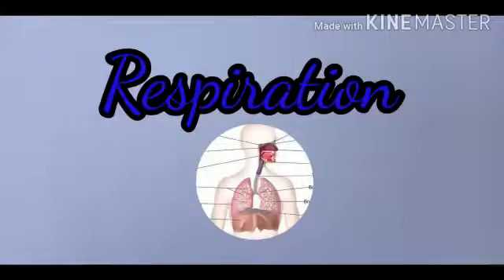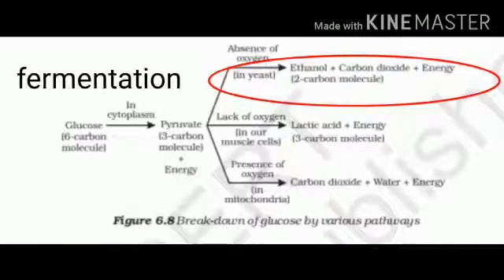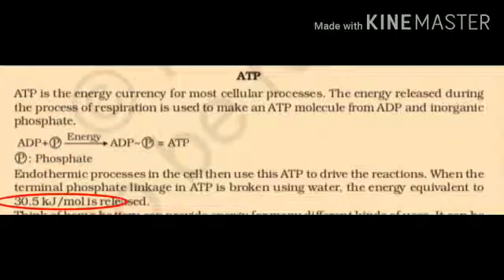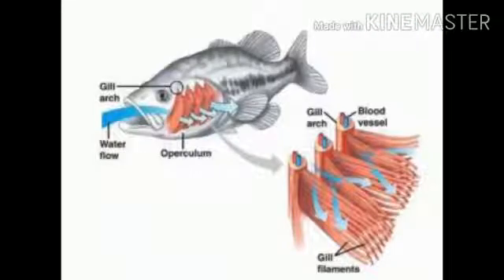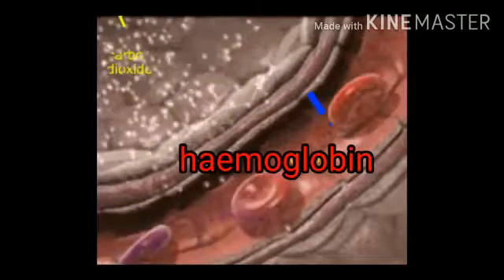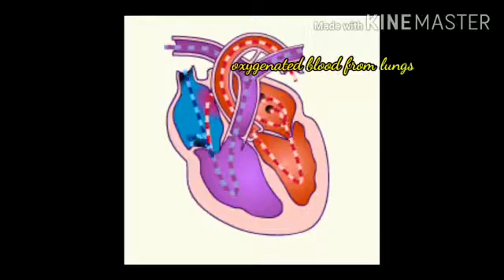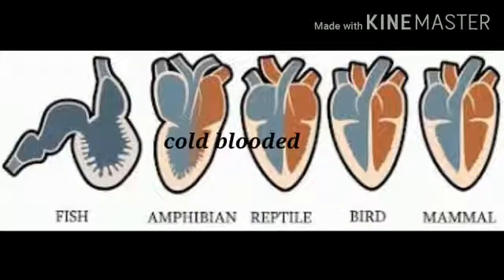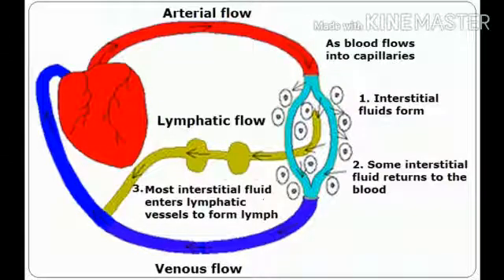Class 10th Science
Life processes (Nutrition)